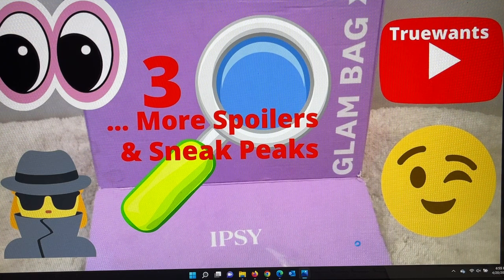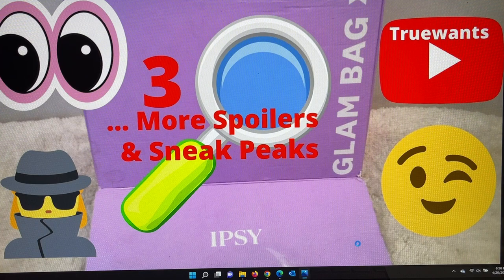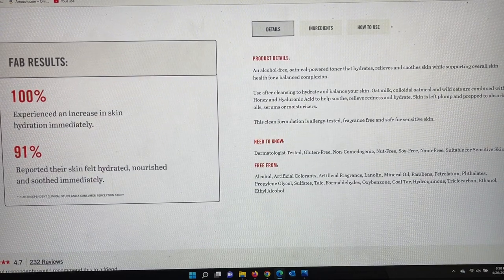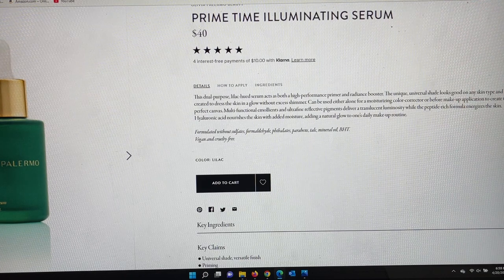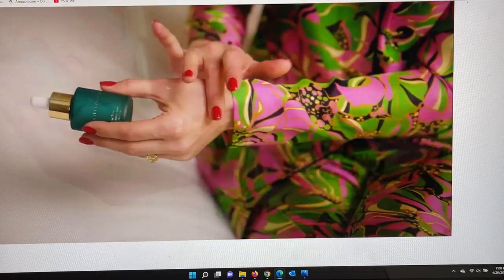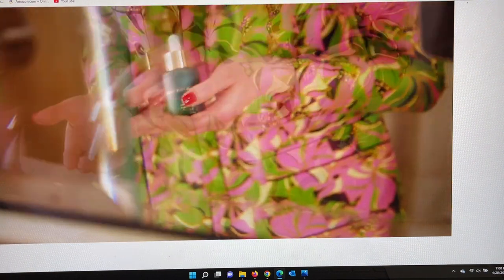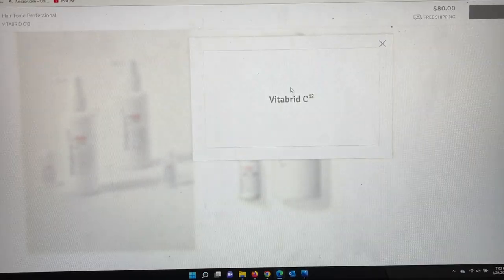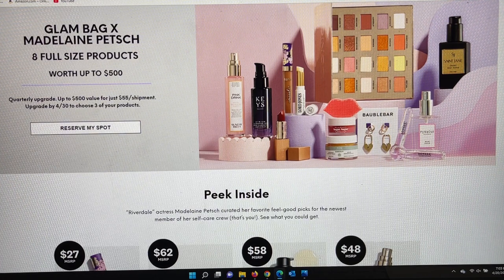IPSY May 2022 Spoilers GLAM X 3 More Sneak Peaks and Full Recap of ALL !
THIS IS WHERE YOU FIND THE MAGNIFIER WITH THE LIGHT

GLOSSYBOX First Box for $1 - TrueWants Get your first GlossyBox for $1 with a 12-month Subscription
 15%  Code for Juno and Co. TRUEWANTS15
Look Fantastic first box for $1 when they purchase a 12-month subscription!